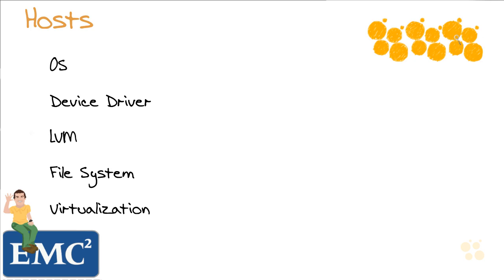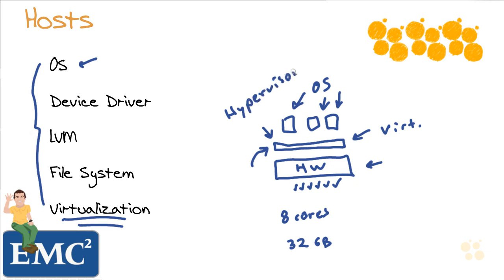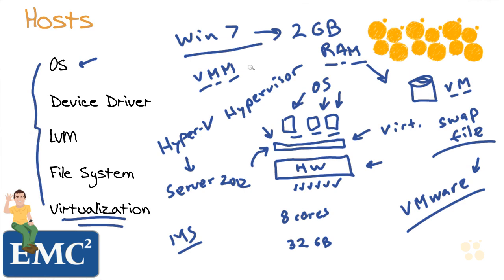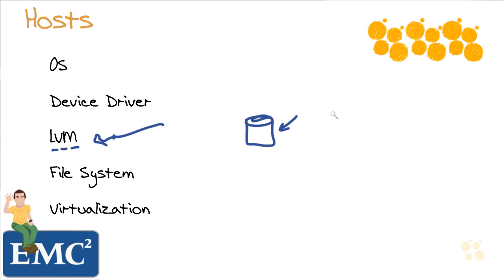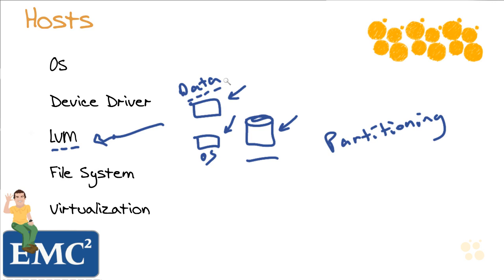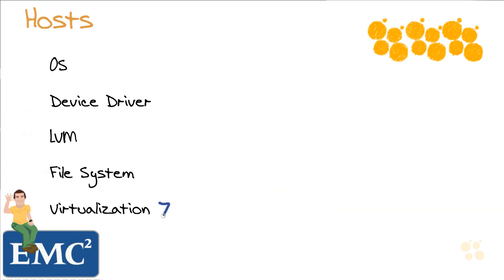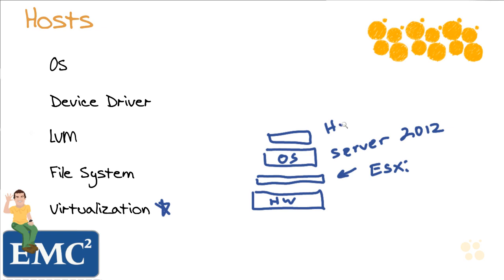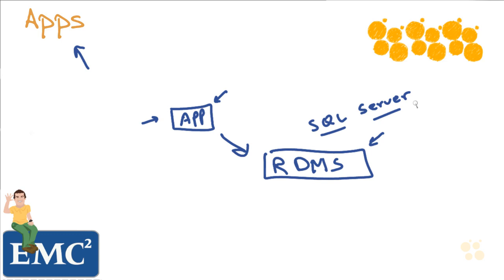3-host and application